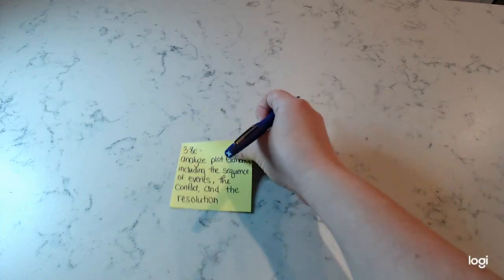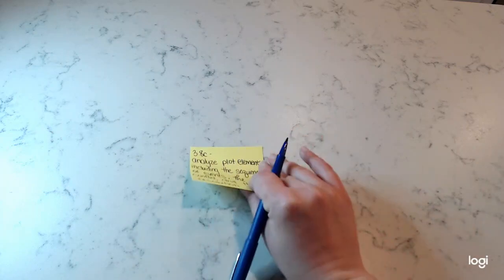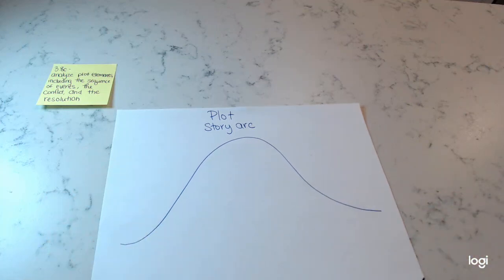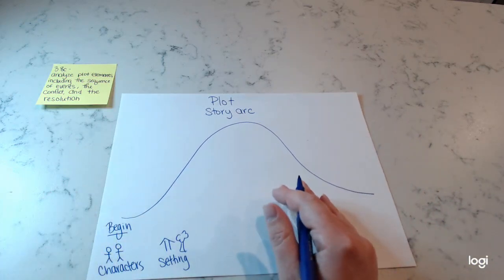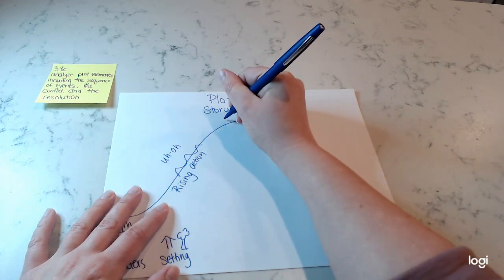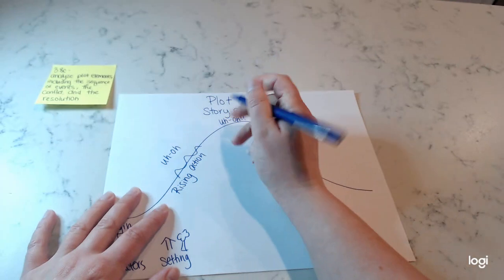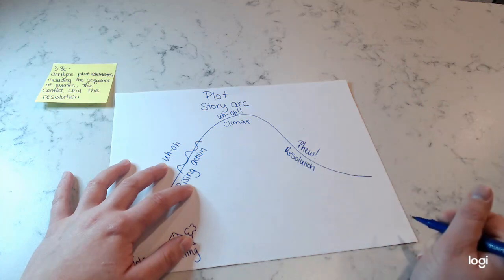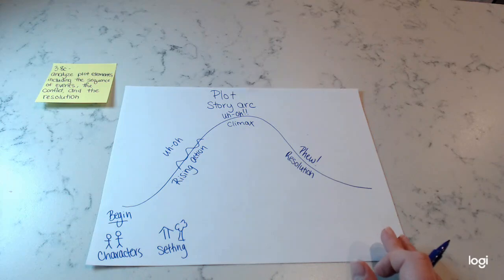The Space Rock-Think Aloud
Here is the online resource for The Space Rock
You can listen to my think aloud to help you while you read!